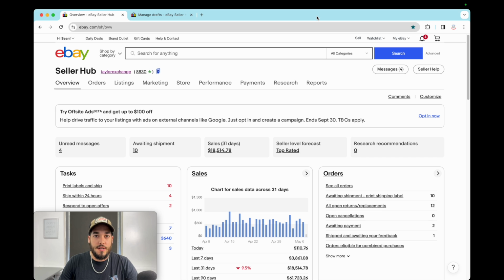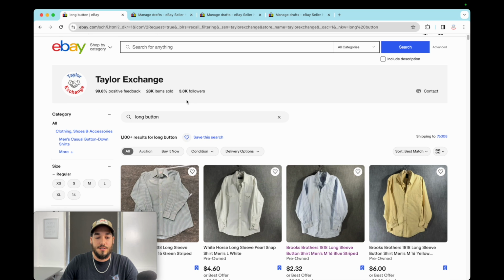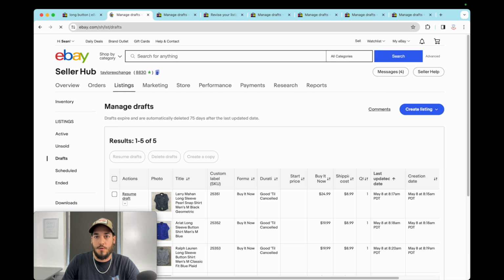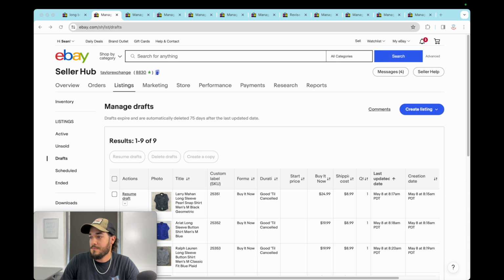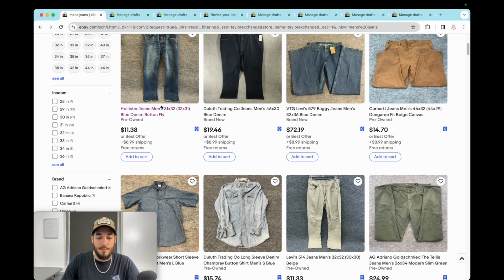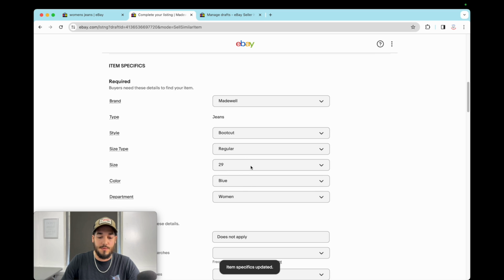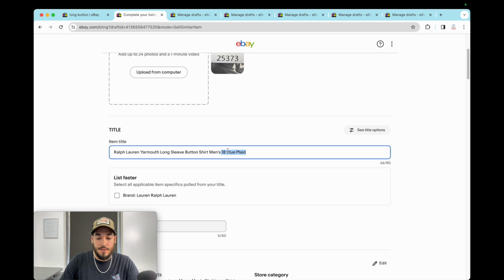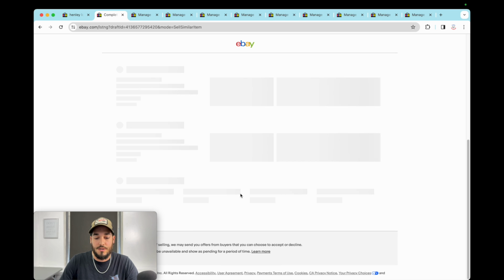How To List Faster On eBay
My name is Sean and I buy and sell clothes on eBay for a living.

eBay Store!

Jiaropack - The Best Colored Poly & Bubble Mailers On The Planet!

- Boxes 30x8x8
- 100 Clear Poly Bags
- 500 Clear Poly Bags
- 2000 Clear Poly Bags
- 1375 4"x1" Thermal Labels Roll
- 500 Fanfold Shipping Labels
- 4000 Fanfold Shipping Labels
- 10 Key